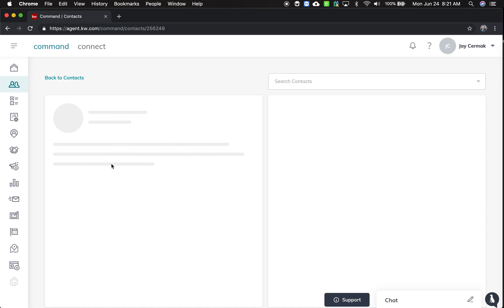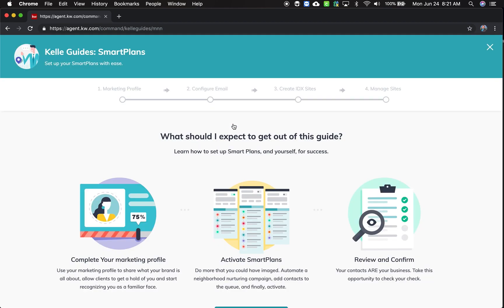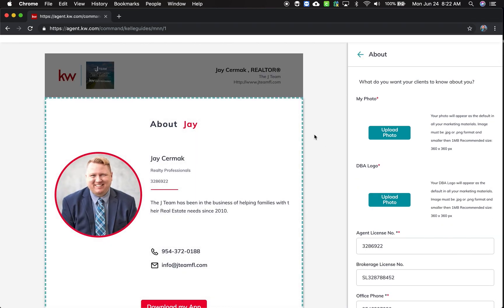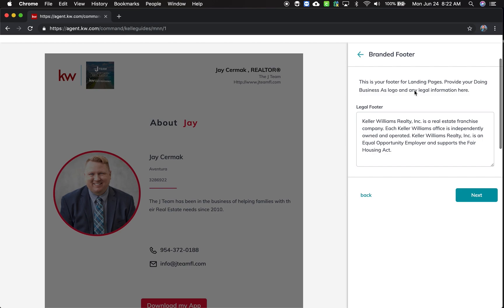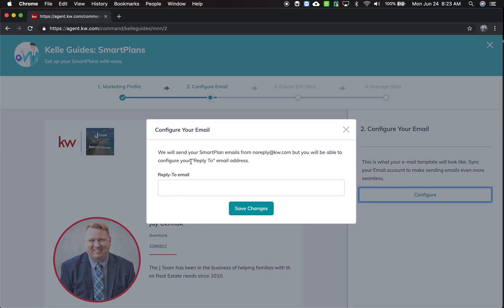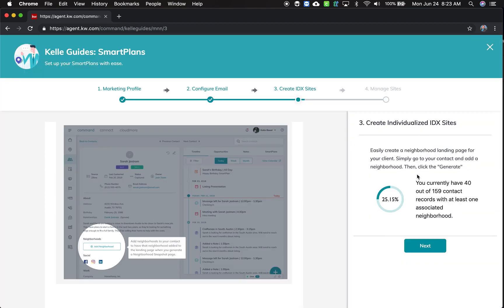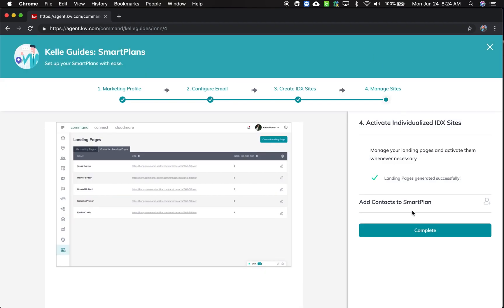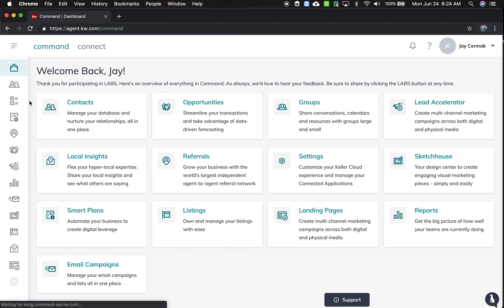KW Command: Kelle Guides - MNN (Neighborhood) Smartplan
In this video Jay Cermak, Trainer Extraordinaire, goes over how to activate the Kelle Guide Wizard that will navigate you through setting up the first Smart Plan with a monthly neighborhood nurture (MNN) e-mail campaign inside KW Command!

You can access the Kelle Guide in a Contact record under neighborhoods OR you can click the ? for help and type Kelle Guide to activate the wizard.

Or click a contact inside KW Command, scroll on the left side till you see the Neighborhood Section. Be sure to add neighborhoods first! Then click "Neighborhood Site and SmartPlan Kelle Guide".

The wizard will walk you through 5 big steps...4 steps of setting up and confirming your marketing profile, then choose your reply email using Mailjet (not Mailchimp), then activating the smart plan, selecting who to send the smart guide too or select all.

We are going through the labs process for the Kelle Guides and smart plans, select a hand full of clients to test out and give feedback.